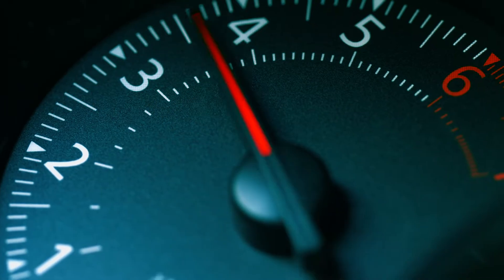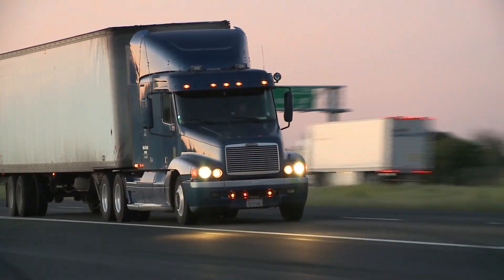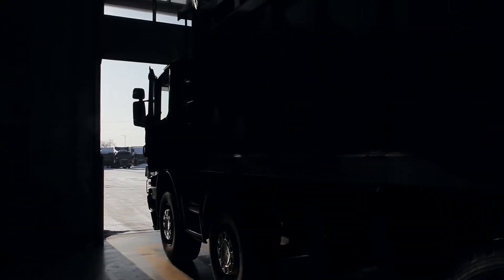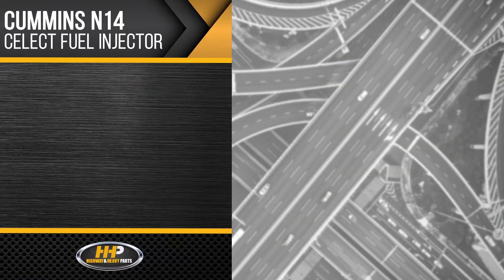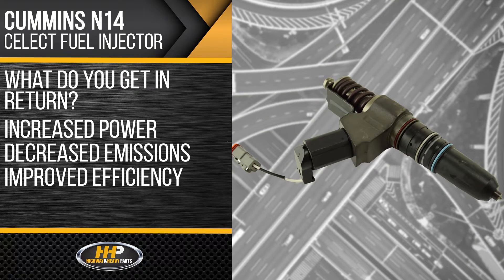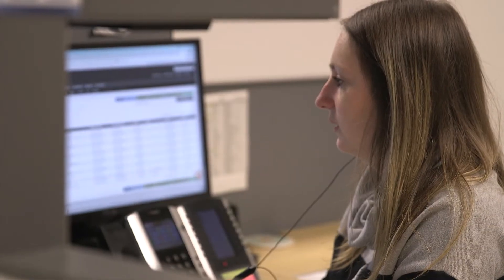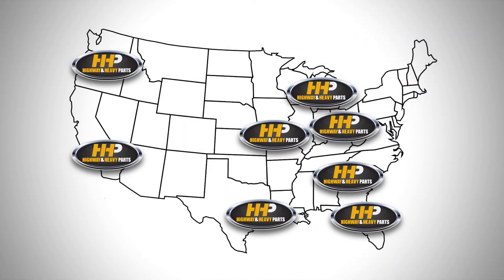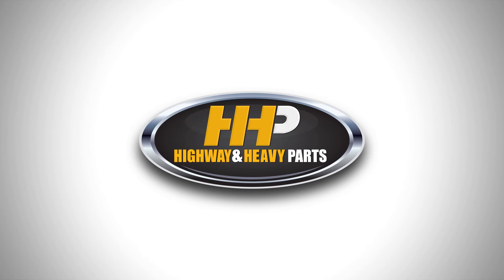How Cummins N14 Fuel Injectors From HHP Can Help Your Engine!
Signs of Cummins N14 Fuel Injector Issues. HHP Can Help!

Engine misfire, erratic idle, poor fuel economy – these are signs it may be time to replace your fuel injectors in your Cummins N14. Avoid further impacts to your truck and bottom line by getting your Cummins N14 running smoothly with a quality fuel injector from America’s trusted diesel engine parts supplier.

Step-by-Step Guide/Tutorial:

Injector Inspection: Each injector is fully disassembled and thoroughly inspected to meet OEM specs and tolerances.
Critical Components Replacement: 100% of the injector’s critical components, including the injector nozzle, knob, spring, and spring seat, are replaced, meeting or exceeding OEM specifications.

What You Will Learn:
Identifying signs of faulty injectors
The process of inspecting and rebuilding injectors
Benefits of using high-quality Cummins N14 fuel injectors

Key Benefits:
Increased power
Decreased emissions
Improved efficiency